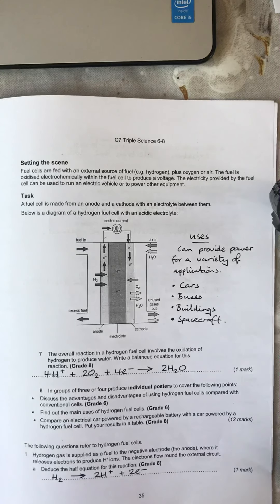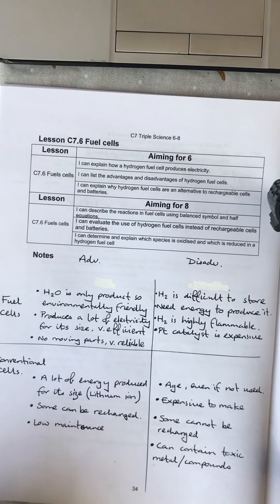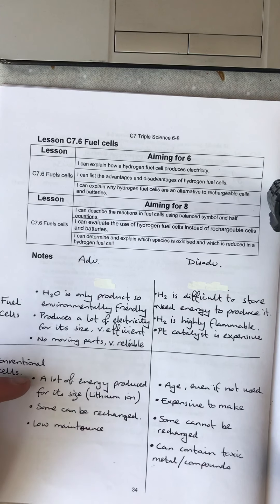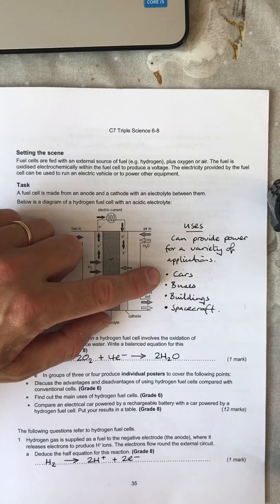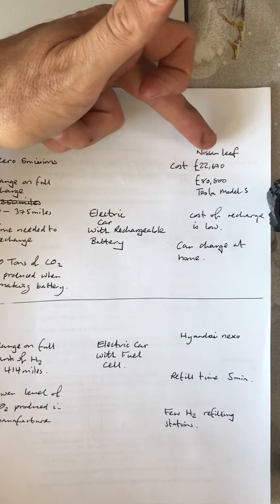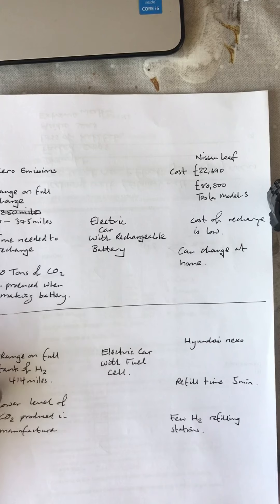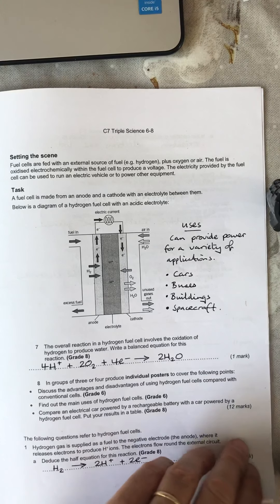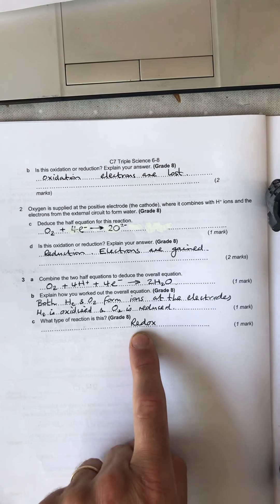C7.6 Answers to Qs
C7.6 fuel cells